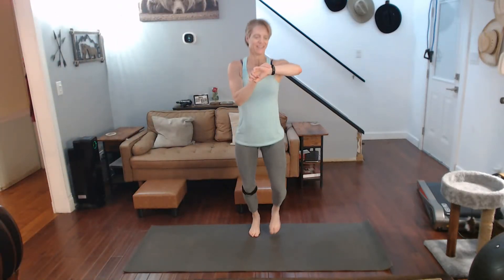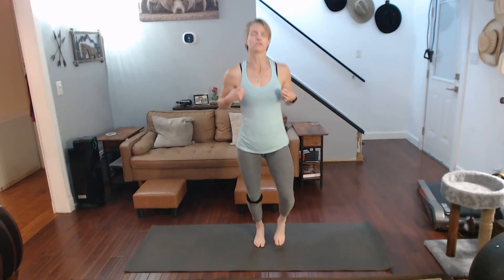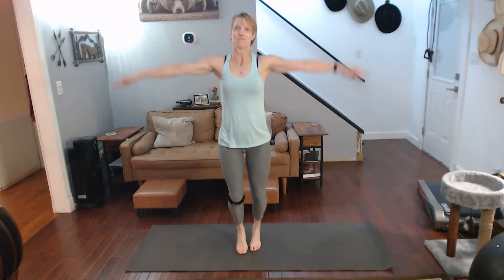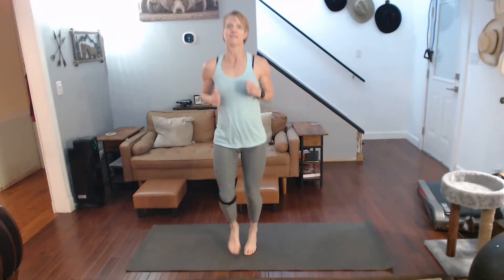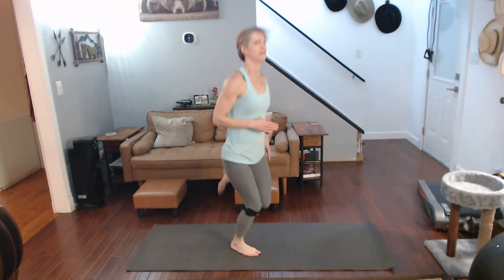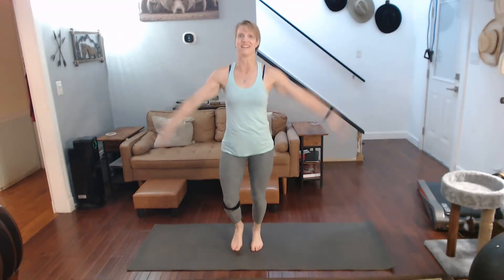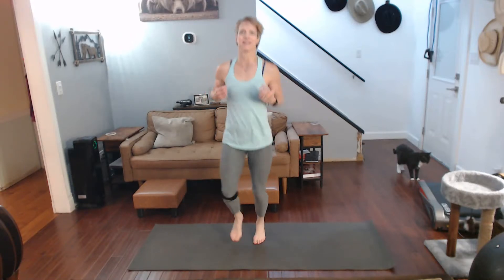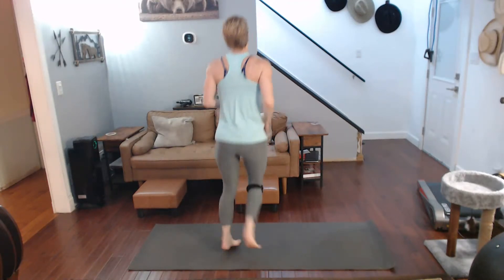Tabata Week – Cardio D5 – Upper and Lower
Short on time so needing to get some “Me Time” in and get to the office.

20 Seconds on 10 Off (Jog) to get going Cardio X2
• March Steps
• Jog and Arm Circles
• Jog and Front/Side Arms
• High Knees
• Jog and Jabs
• Jog and Dolphins
• Butt Kickers
• Soccer Run
Repeat